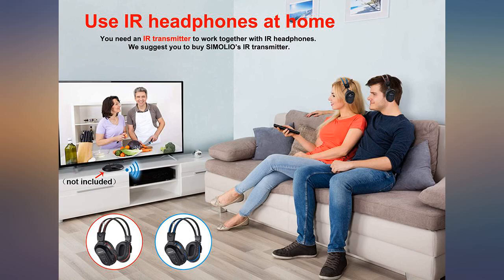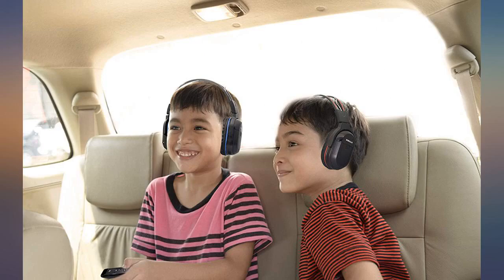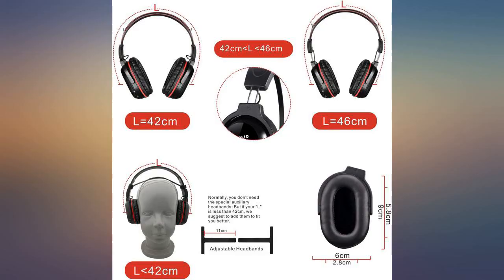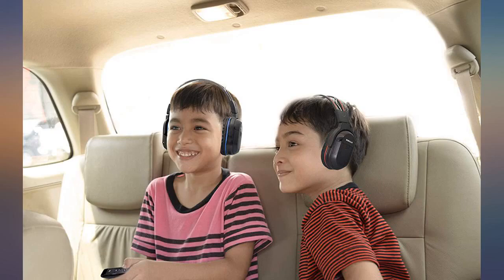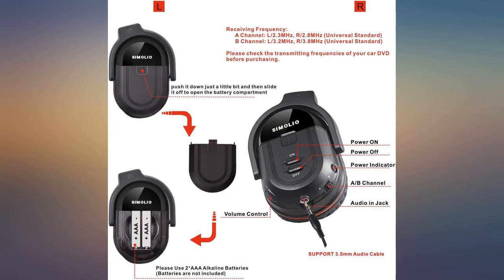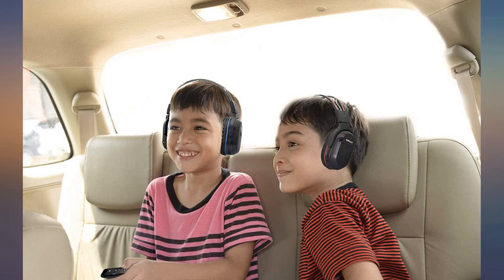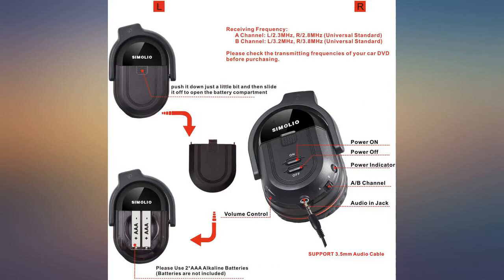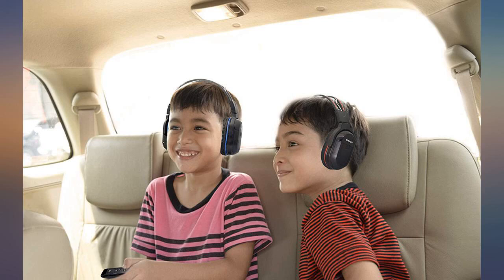SIMOLIO 3 Pack of Wireless Car Headphones, IR Headphones for Kids in Car Wireless revieww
SIMOLIO 3 Pack of Wireless Car Headphones, IR Headphones for Kids in Car Wireless Entertainment, Foldable Wireless DVD Headphones with Travelling Bag, Universal Rear Entertainment System Headsets

Main Features:
- SIMOLIO IR headphones are compatible with most car DVD systems. For a quick confirmation, please search for your car model in section "Have a question?/ Customer questions (& answers)", where surely-compatible models are listed. Be sure to order if your model is listed. If not, pls double check by referring to manual of DVD system. Note: Our headphones work well with any universal-frequency car DVD; for non-universal ones, SIMOLIO IR transmitter is recommended to boost your joy on a road trip.
- Wireless IR Headset: it is not only a perfect traveling companion for a family car trip, but also can be used with IR transmitter (not included) to enjoy late night TV shows without disturbing your family or kids can leave you a peaceful space by using it to watch their favourite cartoons or play games. If your car DVD has not a built-in infrared transmitter or you want to use these IR headphones for TV watching at home, we suggest to buy our Simolio IR Transmitter for better performance.
- Two Channel Wireless IR Headphones: for two kids at the same row watching different movies from the headrest DVD players without interference by switching to A/B channel. If you installed a ceiling/roof mounted DVD player for all the people in different rows to watch the same program, we suggest you to choose channel A for both your DVD and headphone which may have better performance than channel B.
- Over/On Ear Car Headphone with Detachable & Adjustable Headbands: the headphone's sizes are shown as FIG 3. Please measure the sizes of your kids' heads and ears before ordering. For the toddler or someone who feel the headphone is too big, we suggest to use the included detachable & adjustable headbands to fit you better (Ref. FIG 3). Also the headband incorporates memory stainless steel strips inside, you can adjust it's shape or wearing angle to make your kids more comfortable. (Ref. FIG 4).
- Power Saving Vehicle Headphones with Custom Bag for Easy Storage: 2 New AAA batteries (not included) can provide up to 20 hours of continuous working time. Automatic shut off prevents batteries from draining when left on to ensure maximum battery life. 3.5mm Aux jack with Aux cable included, for use with iPad, iPhone and Tablet PC etc.